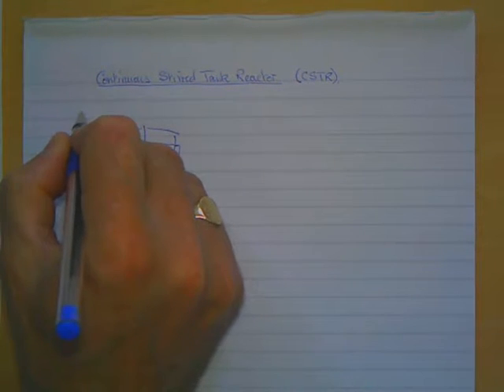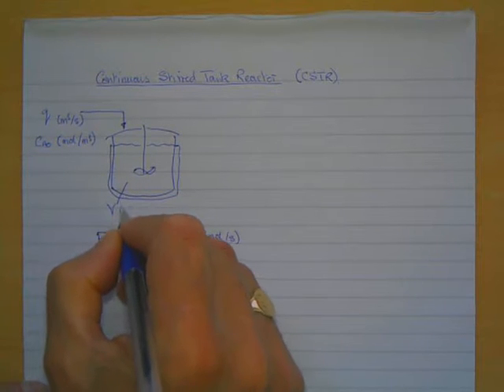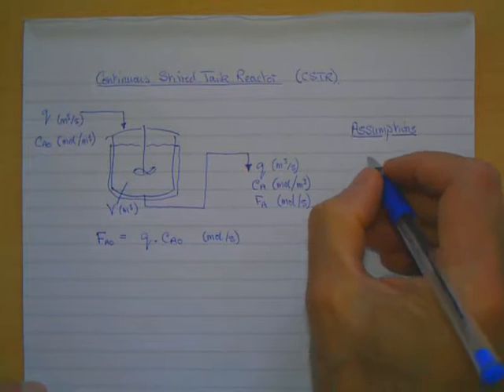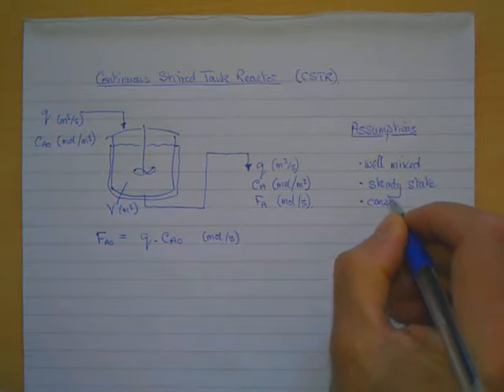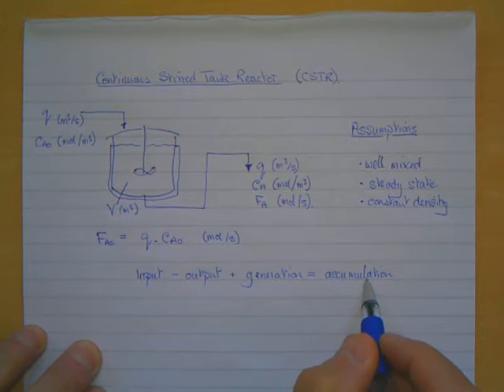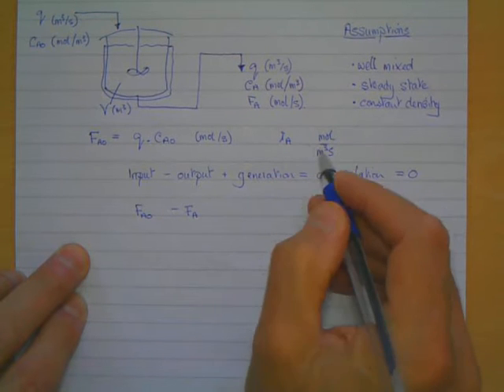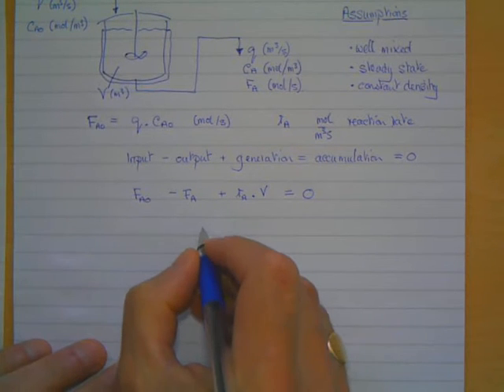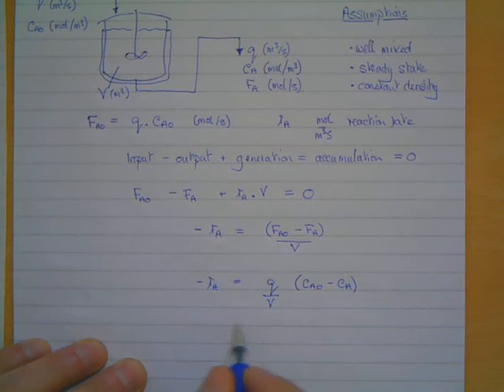Continuous stirred tank reactor equation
Derivation of the generalised equation that describes the behaviour of a continuous stirred tank (CSTR) reactor.
Presented by Professor Alan Hall, University of Huddersfield.